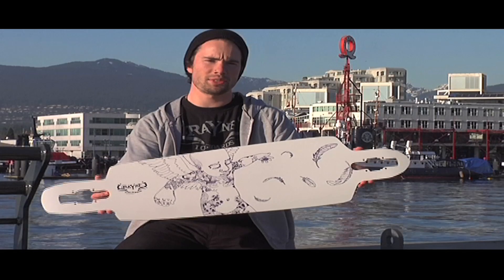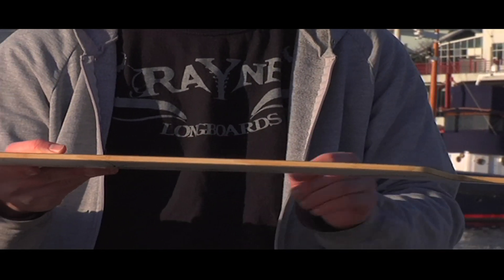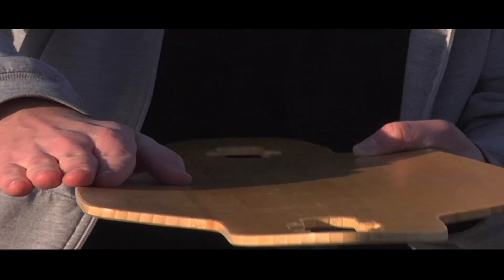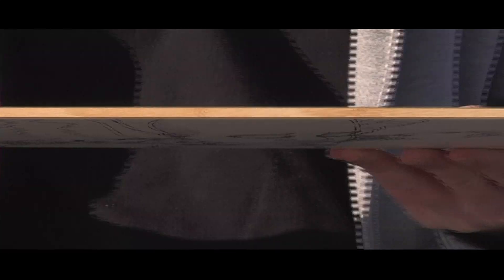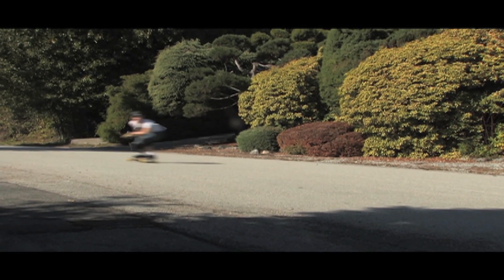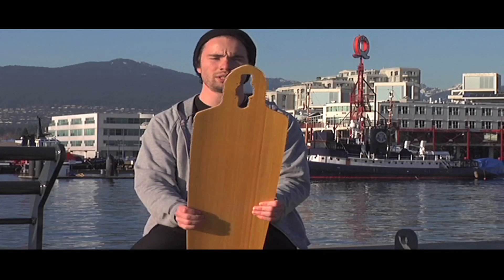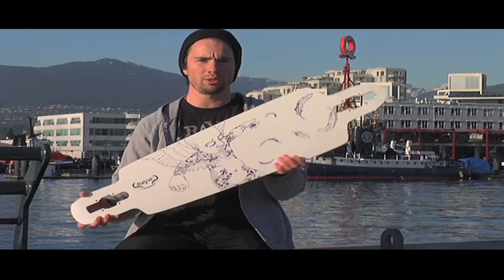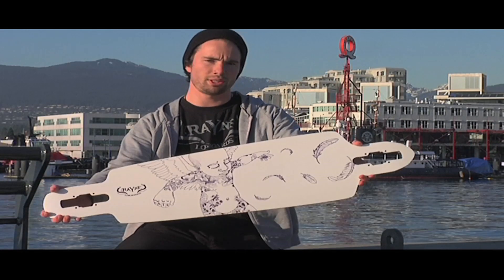Rayne - Hustler - Longboard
The first of its kind, this all new free-style induced flex pattern allows you to throw down when things get intense. Drop-through mounting and front loaded camber the Hustler pumps and carves through alleys, rips parkades and can bomb in a chase, Bamboo, multi axial fibreglass, carbon fibre stringers and a high-pressure composite laminate bottom layer. Torsionally rigid platform with the length and stiffness to handle speed.